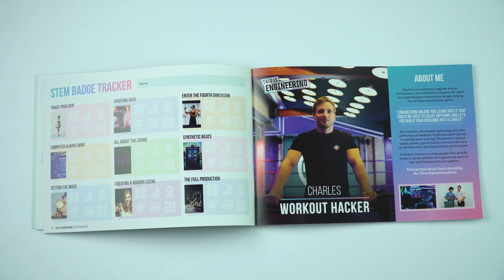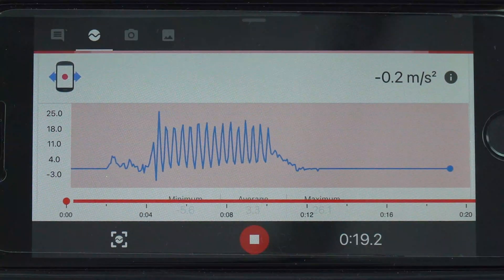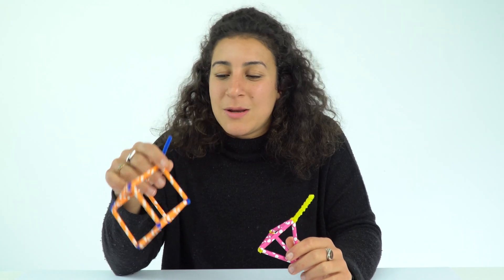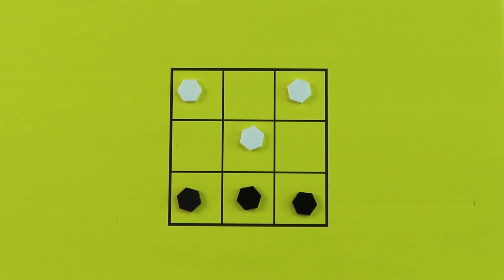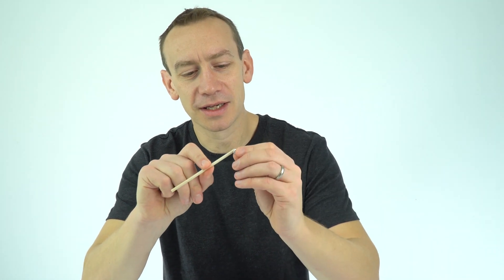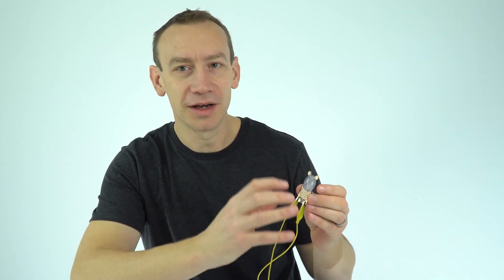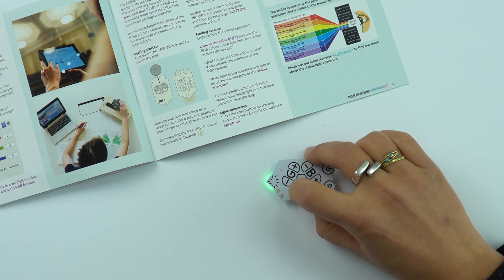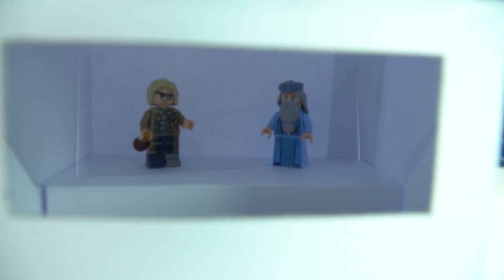Student Activities - This is Engineering Entertainment - RAEng STEM Resource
The 'This is engineering: entertainment' STEM (science, technology, engineering and maths) resource explores the essential role that engineers play in the entertainment industry.

Engineering is at the cutting edge: from machine learning, artificial intelligence and gaming, to advanced sports equipment, CGI, designing hi-tech sets and materials and music production.
Get stuck into the challenges in this booklet, find your own passions and interest and find out how engineers and engineering is making a difference to the world around you.
Activities and challenges range from tracking sporting data, exploring the fourth dimension and creating light displays, to investigating synthetic beats and producing a scene from a horror film.

Find the resource on the Royal Academy of Engineering resource hub

Lewis

00:00 Track your skip
2:00 Sporting data
2:31 Entering the fourth dimension
3:14 Computer always wins
5:14 All about the sound
5:52 Synthetic beats
7:11 Setting the mood
9:14 Creating a horror scene